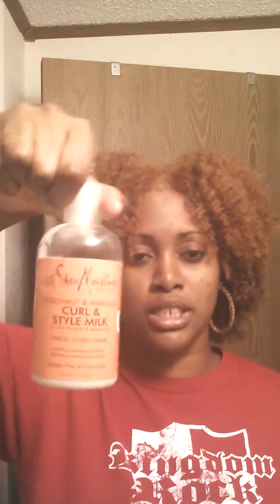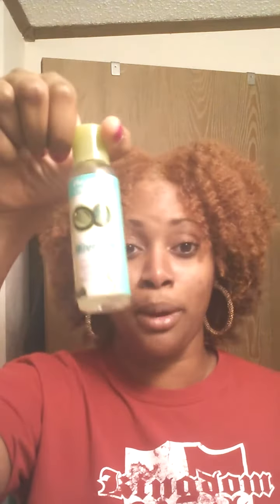Braid out! Shea Moisture Curl & Style Milk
I like the results!!!